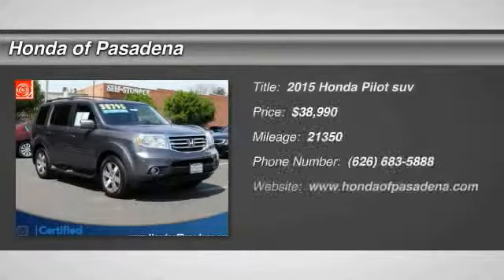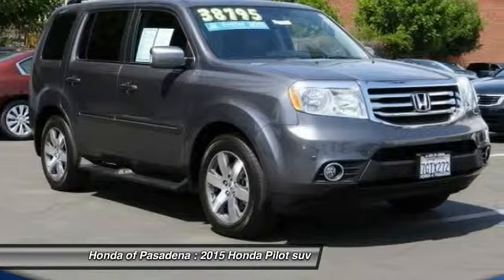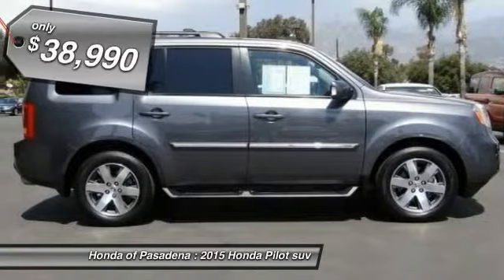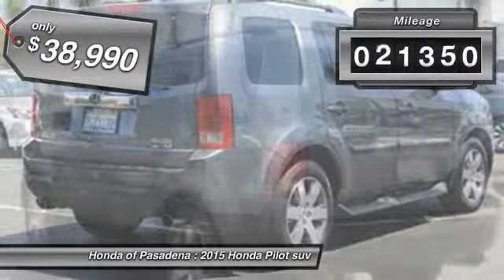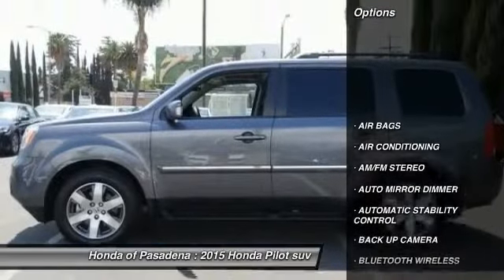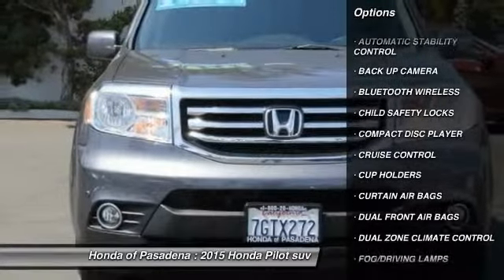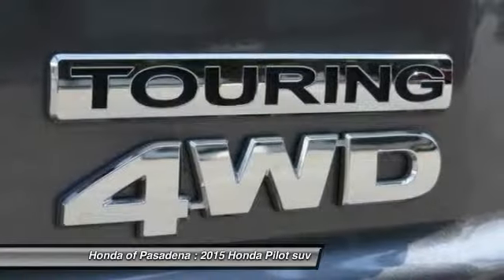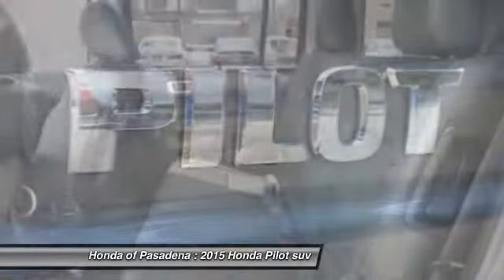2015 Honda Pilot Pasadena Cerritos Los Angeles Alhambra Pasadena, SoCal, Orange County 151705A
2015 Honda Pilot 4WD 4DR TOURING W/RES & NAVI

HONDA OF PASADENA IS A NEW AND USED HONDA DEALERSHIP PROUDLY SERVICING LOS ANGELES, PASADENA, GLENDALE, ALHAMBRA, CERRITOS, & ALL NEARBY CITIES. THIS GRAY 2015 Honda PILOT IS EQUIPPED WITH A Engine: 3.5L V6 24-Valve SOHC i-VTEC, AUTOMATIC TRANSMISSION, AND RECEIVES AN ESTIMATED 17 City/24 Hwy MPG. CONTACT HONDA OF PASADENA TO SCHEDULE A TEST DRIVE AND TAKE THIS 2015 Honda PILOT HOME TODAY, OR VISIT OUR SHOWROOM CONVENIENTLY LOCATED AT 1965 E. FOOTHILL BLVD, PASADENA, CA 91107. STOCK #: 151705A | 2015 Honda Pilot 4WD 4dr Touring w/RES & Navi POWER PASSENGER SEAT 2015 Honda PILOT 4WD 4DR TOURING W/RES & NAVI **NON-SMOKER**, **LOCAL TRADE**, **NO PETS**, **ONE PREVIOUS OWNER**, HONDA CERTIFIED, and GPS NAVIGATION PACKAGE PLUS DVD ENTERTAINMENT SYSTEM. 4WD. Are you looking for a reliable used vehicle? Well, with this terrific 2015 Honda Pilot, you are going to get it.. Something you can believe in. To see more quality vehicles like this one right here just Stock #: 151705A | VIN: 5FNYF4H94FB001920 | 2015 Honda Pilot 4WD 4dr Touring w/RES & Navi POWER PASSENGER SEAT Honda of Pasadena AT HONDA OF PASADENA, OUR GOAL IS TO SELL THE BEST VEHICLES AT THE LOWEST PRICES AND TREAT OUR CUSTOMERS WITH RESPECT. AS A CALIFORNIA HONDA DEALER, WE BELIEVE WHEN YOU CHOOSE HONDA OF PASADENA YOU ARE MAKING THE RIGHT CHOICE.